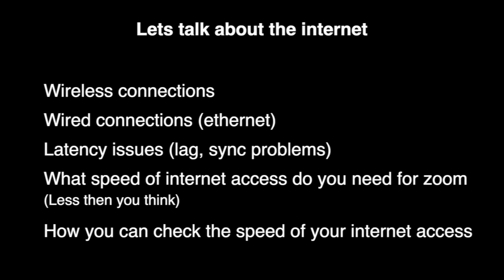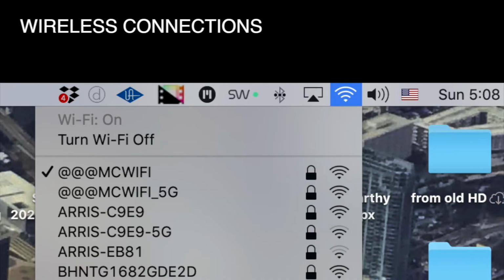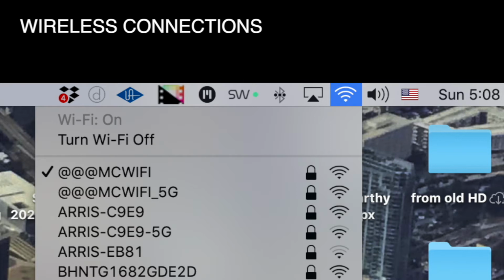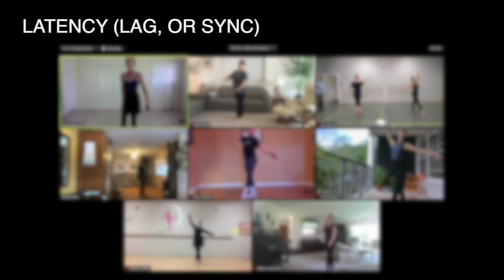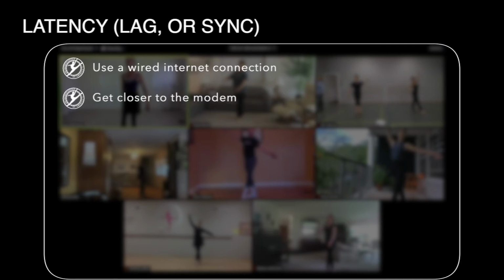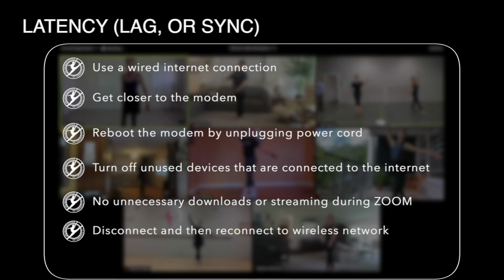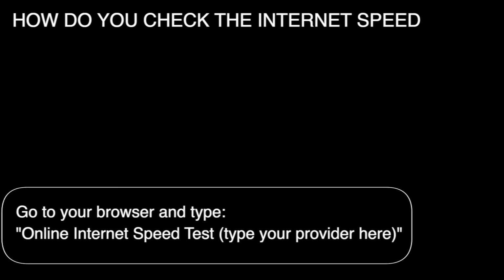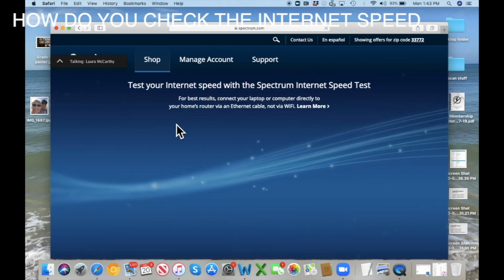CCA ZOOM Audio Internet Connections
In this video there is a discussion of internet related items such as
Wireless Connections
Wired Connections
Latency or Lag Issues and how to reduce
What Internet Speed Do You Need For Zoom Meetings
How to Check for Your Internet Speed